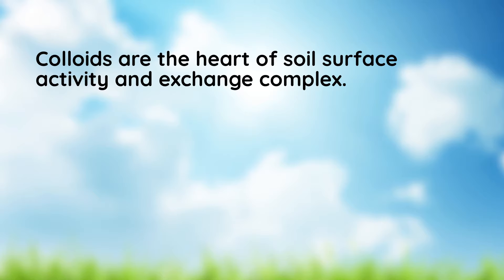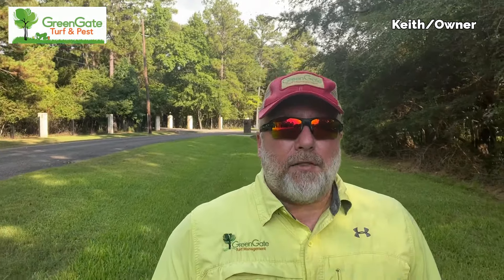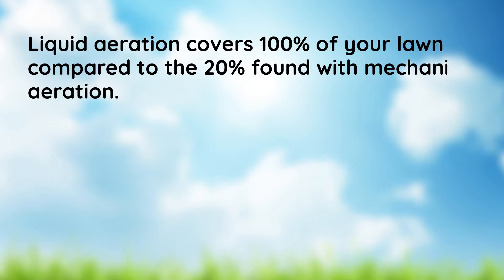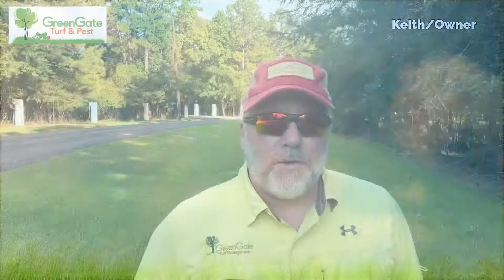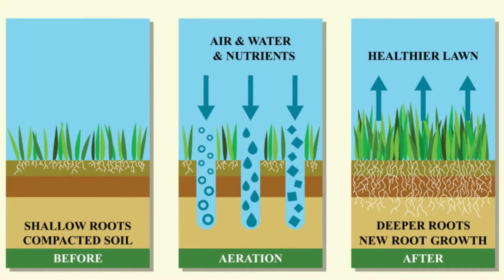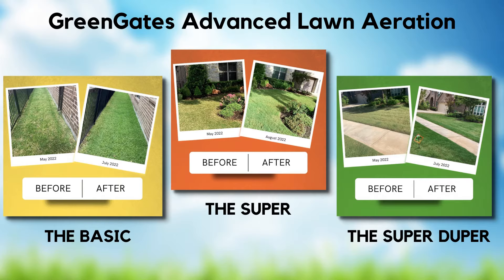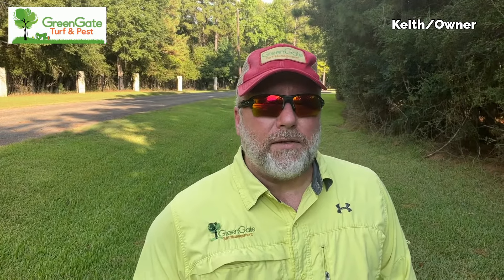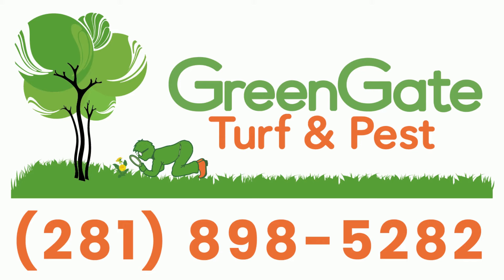Advanced Lawn Aeration by GreenGate Turf & Pest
Keith, owner of GreenGate Turf discusses Advanced Lawn Aeration.